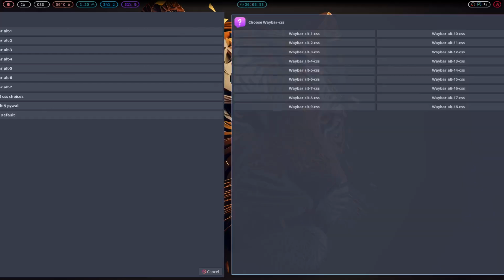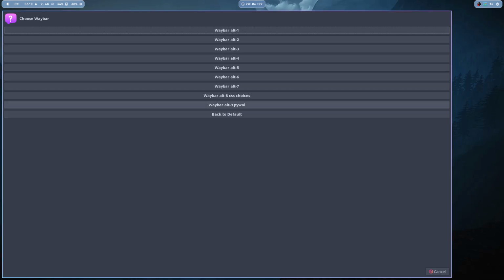Arco : 4429 Niri - sneakpeak - Obs-studio testing sound - explaining the setup